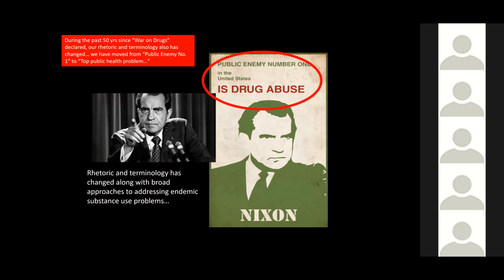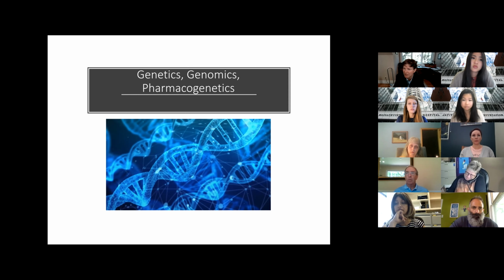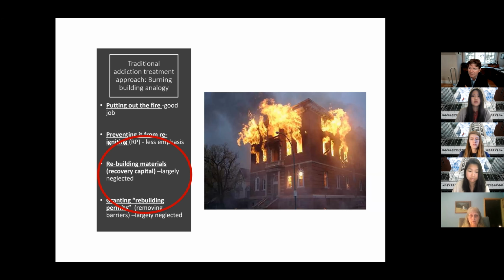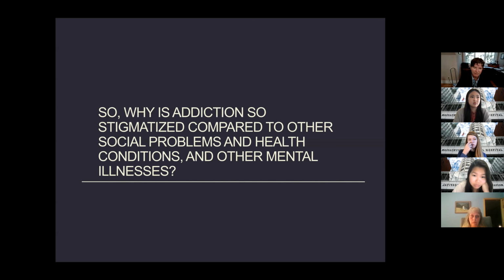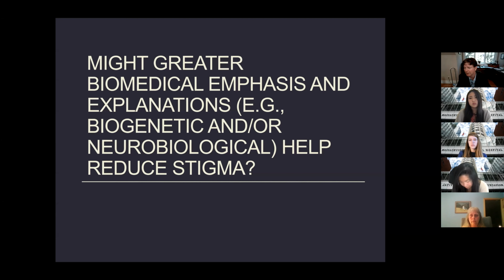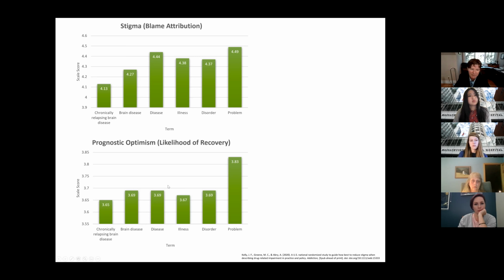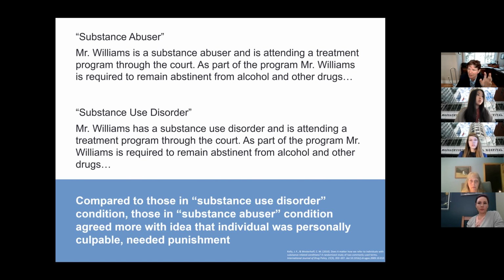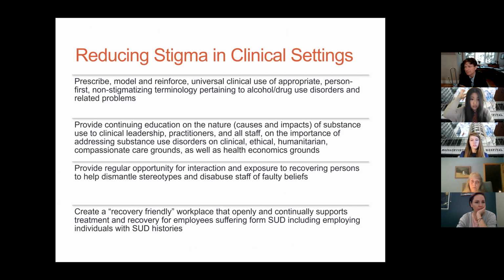Understanding and Addressing Substance Use Disorder Stigma in Clinical Care Settings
In partnership with the American Academy of Addiction Psychiatry (AAAP)’s Opioid Response Network (ORN), the Recovery Research Institute (RRI) will be helping to provide training and technical assistance that will enhance the application of evidence-based practices in addiction treatment, prevention, and recovery.

As a part of this new initiative, we are providing expert consultation and training on recovery support services via free, quarterly webinars.

Webinar 2 - Understanding and Addressing Substance Use Disorder Stigma in Clinical Care Settings